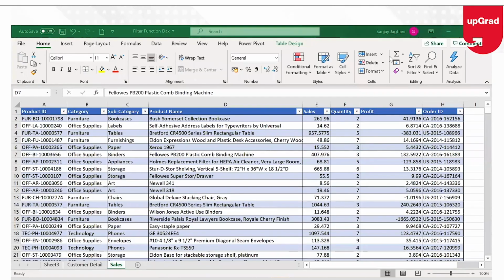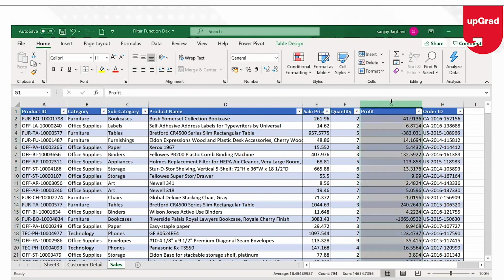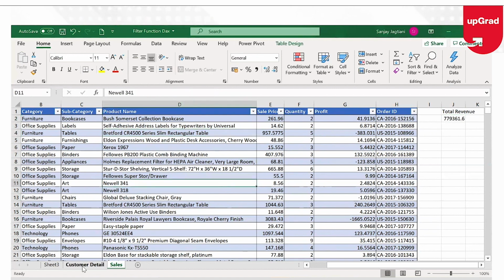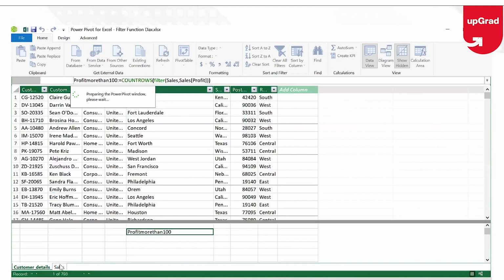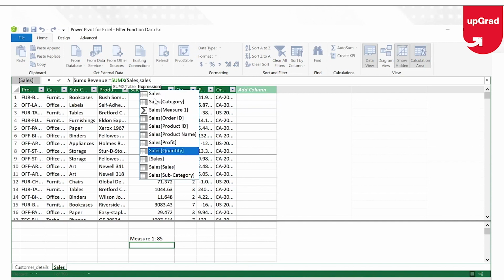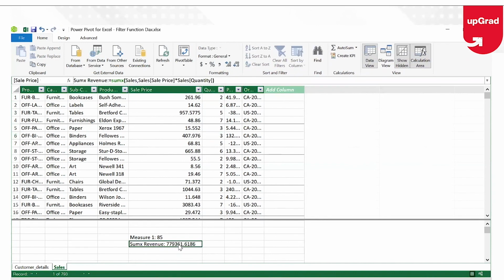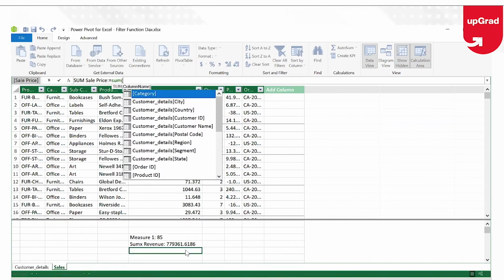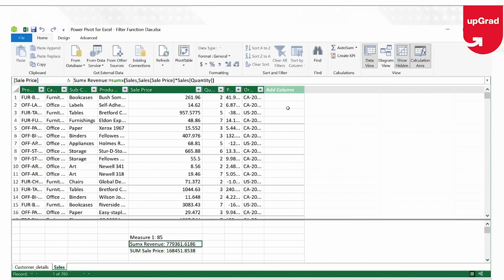Excel For Fresher Part 49 | SUM vs SUMX | DAX Difference Between SUM and SUMX | DAX Functions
Hello and welcome back to our Excel tutorial series for freshers - Part 48! In our previous videos, you learned How To Use The Filter Function in Excel. In this excel tutorial for beginners, we'll explore DAX Difference Between SUM and SUMX.

🟢 Get industry-updated insights every week from domain experts - Check out our free masterclasses

🟢 Wish to get started with your upskilling journey? Schedule a free counselling session